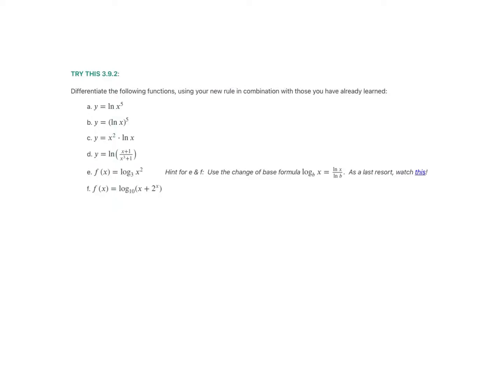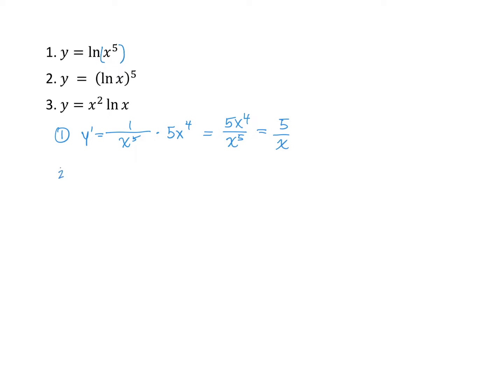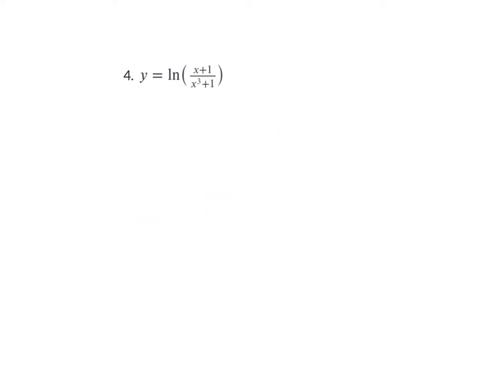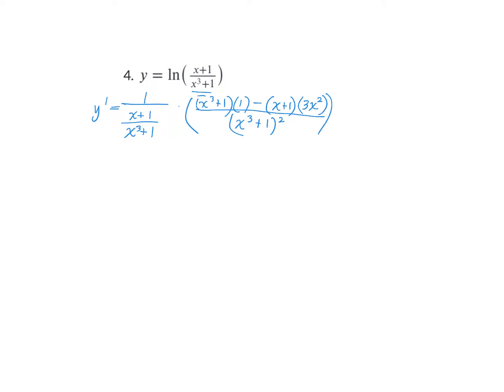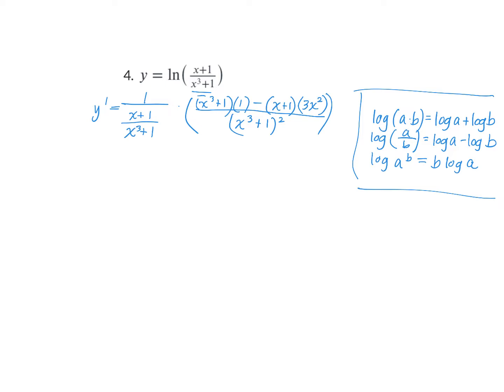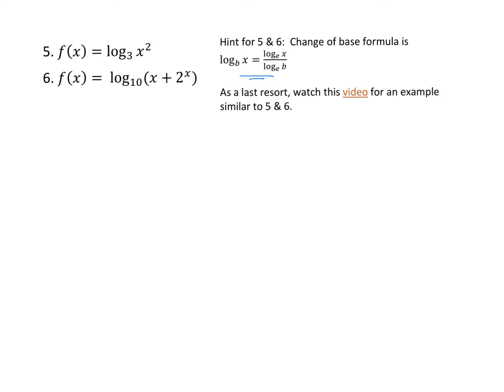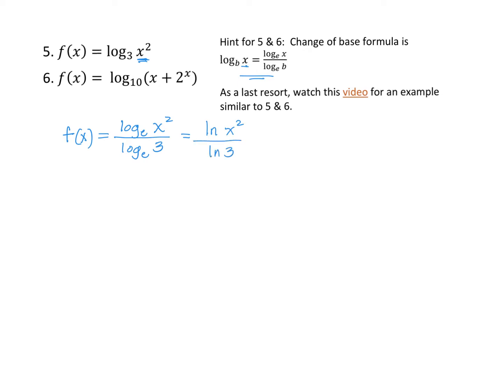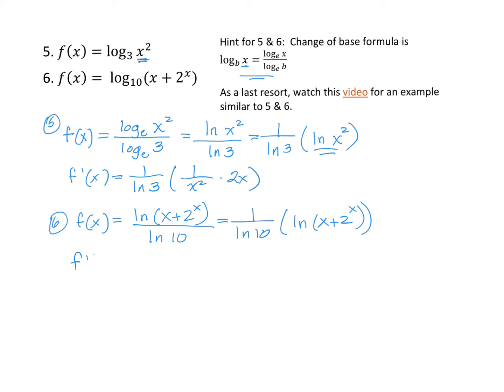Try This 3.9.2